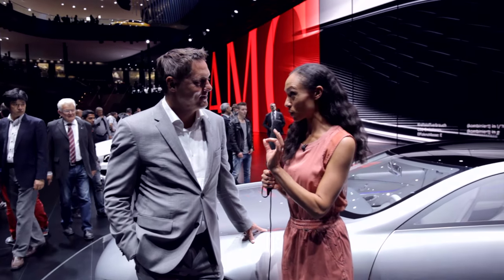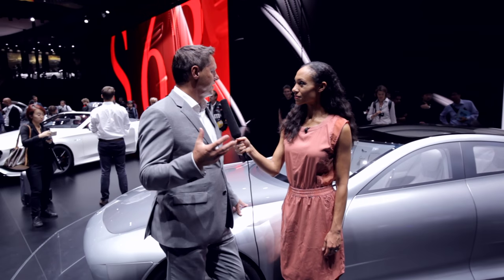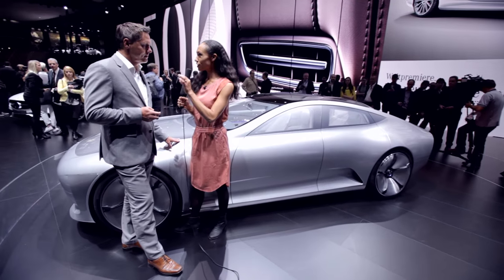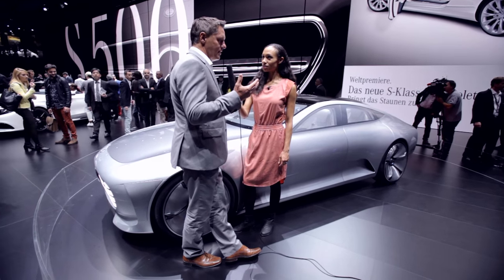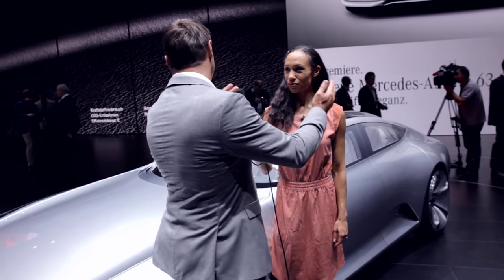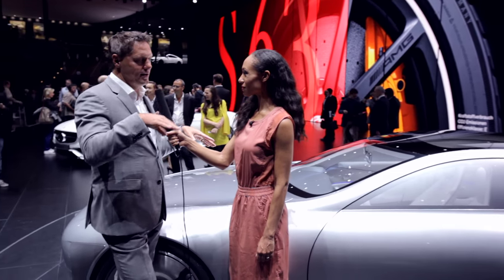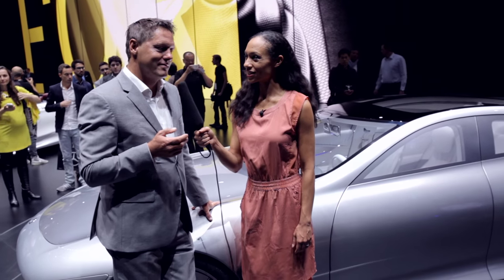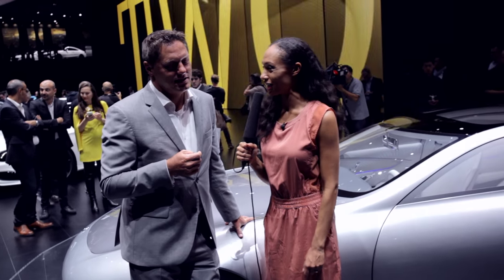Gorden Wagener on the aerodynamics of the “Concept IAA” - Mercedes-Benz original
In an exclusive interview, Gorden Wagener, Head of Design Daimler AG, explains why the new “Concept IAA” is so powerful. In particular, the perfected design with its broad shoulders makes the ”digital transformer“ both, a captivating sight as well as an aerodynamic world record holder. The interior is also distinguished with the latest HMI technology which soon will be available on our roads.